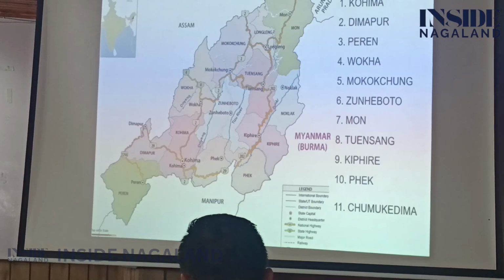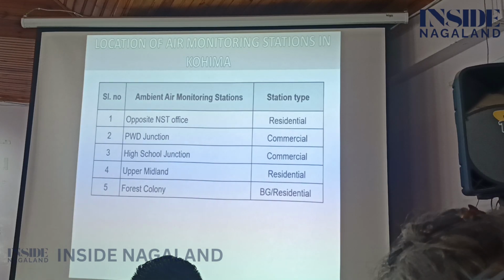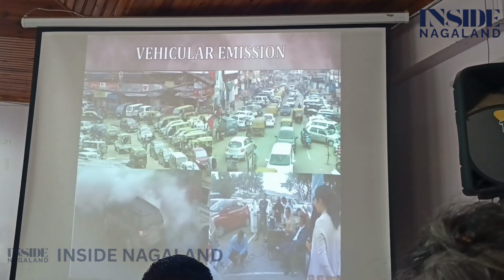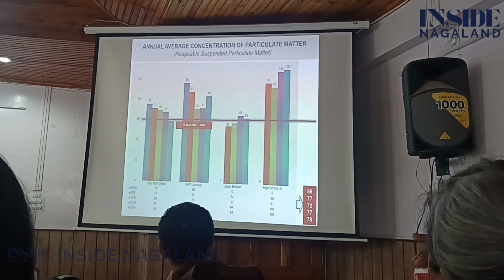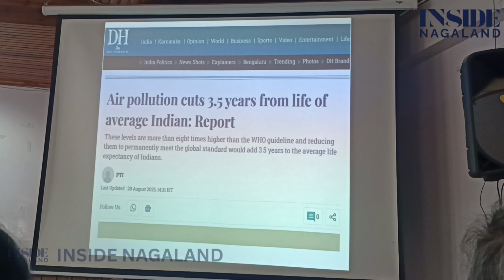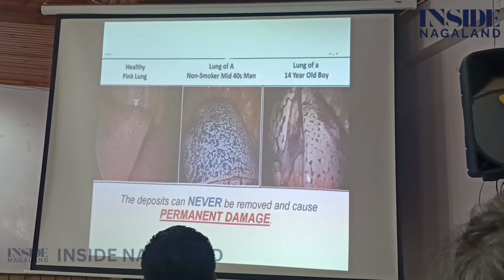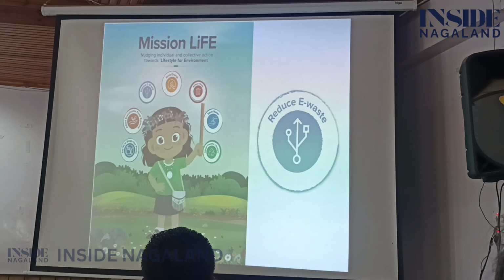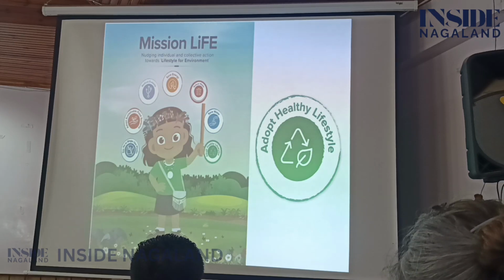One-Day Workshop on National Clean Air Programme, Kohima Press Club 25th Anniversary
The Kohima District Administration, in collaboration with the Kohima Press Club (KPC), organized a One-Day Workshop on the National Clean Air Programme (NCAP) on 12th September 2025 at the Deputy Commissioner’s Conference Hall, Kohima. The event was held as part of the yearlong celebration of the 25th Anniversary of KPC.

📝 Order of Programme:

Chairperson: Vishü Rita Krocha, General Secretary, KPC

Keynote Address: Dr. Riku Khutso, NCS, EAC

Short Speech: Alice Yhoshü, President, KPC

Presentation: Air Pollution with reference to Kohima City – Yanathung Kithan, Scientist B, Nagaland Pollution Control Board

Speech: B. Henok Buchem, NCS, Deputy Commissioner, Kohima

Vote of Thanks: Narayan Bahadur, Member KPC

Interaction & Distribution of Tree Saplings 🌱

📌 The workshop highlighted the importance of clean air, addressed pressing concerns of air pollution in Kohima, and promoted community participation for a healthier environment.